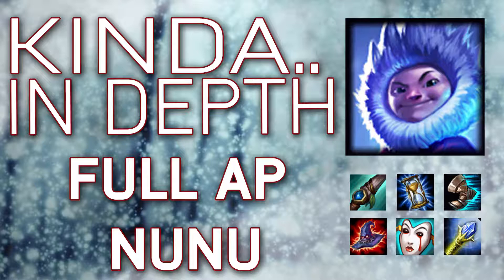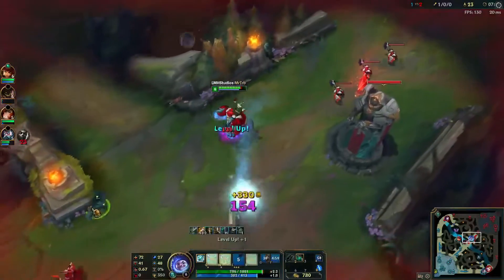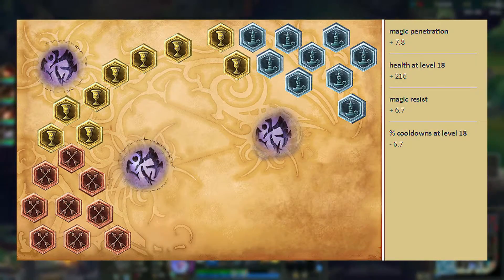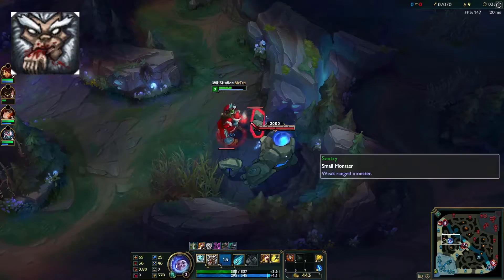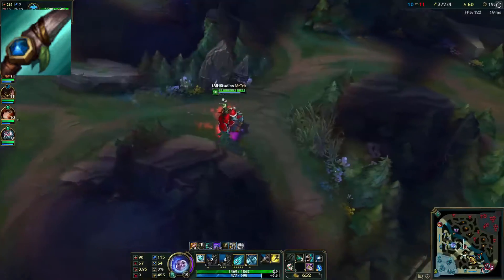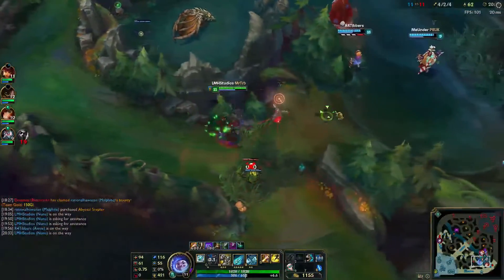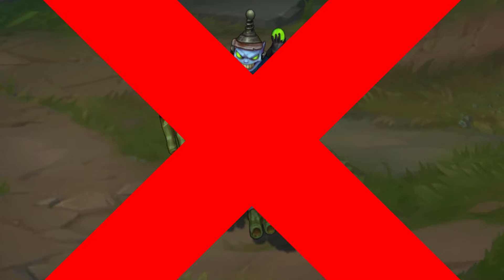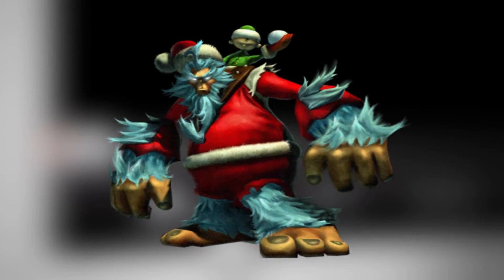"Kinda In Depth - AP Nunu" League of Legends Champion Guide 6.19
In this episode of Kinda In-Depth, we dive in Full AP Nunu Jungle and how to carry your team. This champion guide discusses masteries, runes, abilities, item build, and an epic montage of Nunu ultimate's and E. Hopefully you enjoy this video. (1080p 60 fps!)

Missed the first episode?

➜  Ready! Aim! Fire! by Rubén K